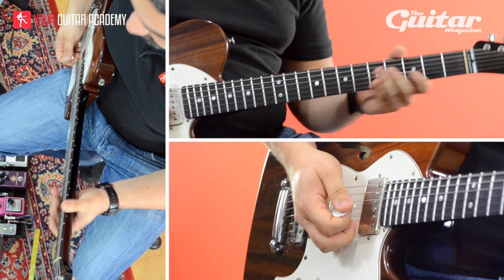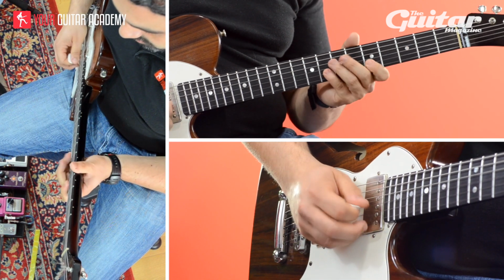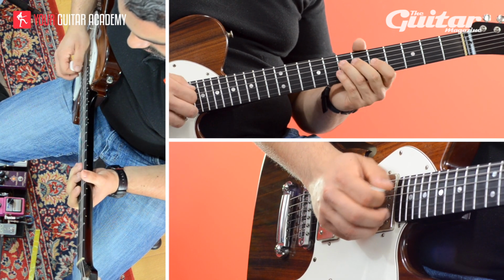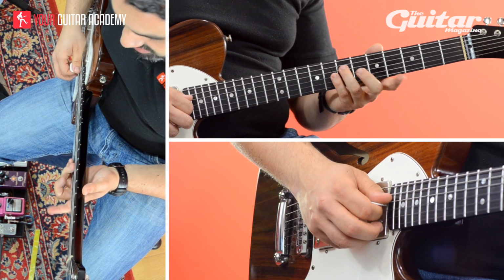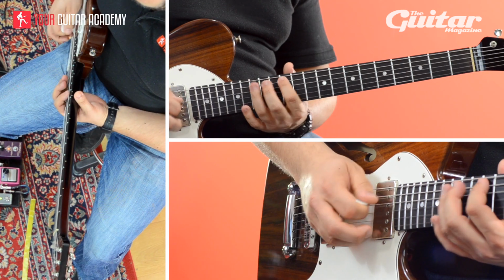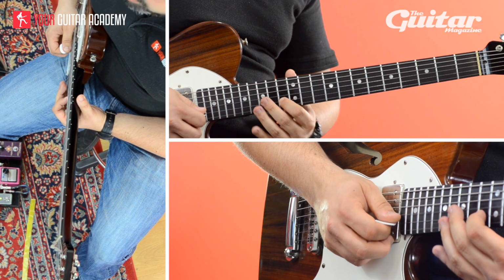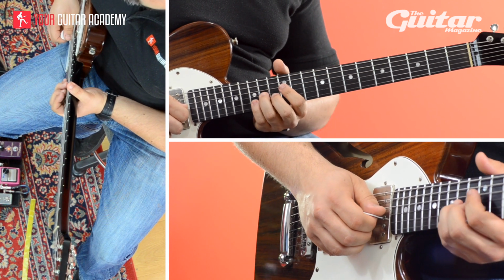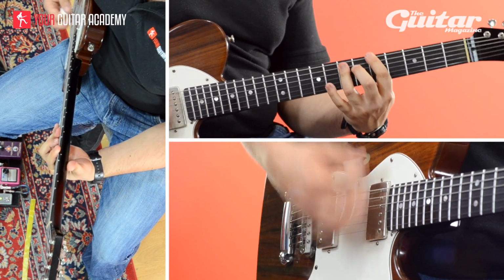Stairway To Heaven Solo Lesson | TGM Learn To Play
Learn to play the solo to Led Zeppelin's iconic Stairway To Heaven.

Arguably the most iconic guitar solo of all time, Stairway To Heaven soon become the most requested song on FM radio in the US throughout the 1970s and made Jimmy Page a household name. Jimmy Page played the solo on his '59 'Dragon' Telecaster into a Supro amp.

To see more from Ollie and Your Guitar Academy, including tuition and tips, head over to their